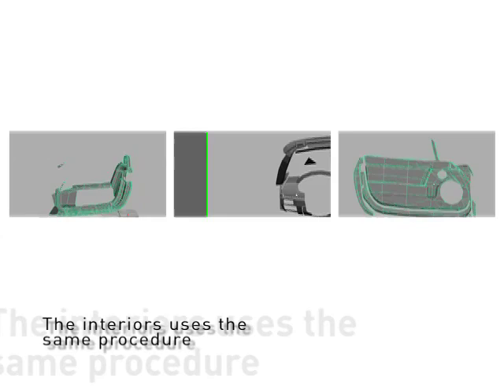3d Scan, 3d car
this is the 3d scanning  process that Qubic follows  to digitize vehicles